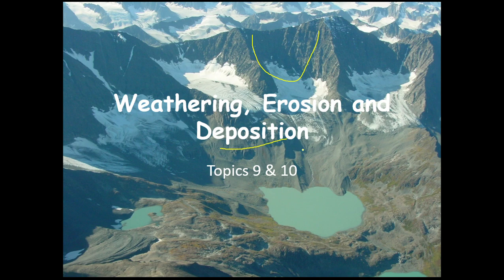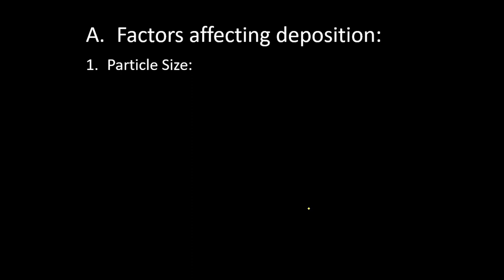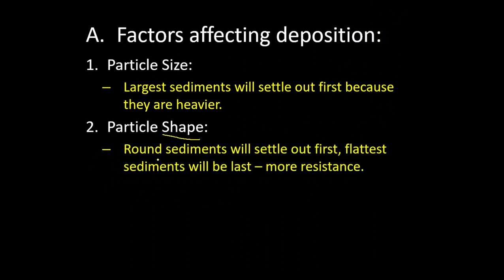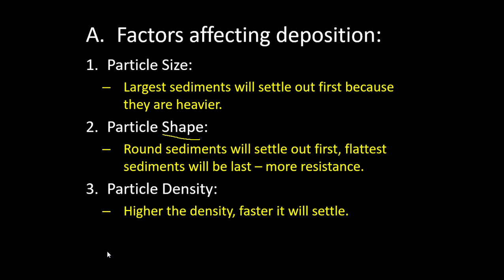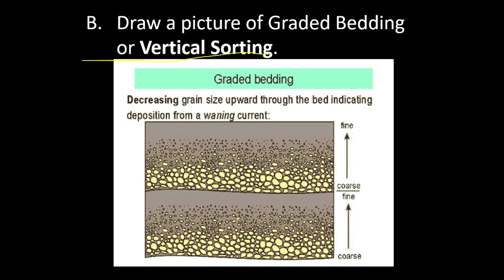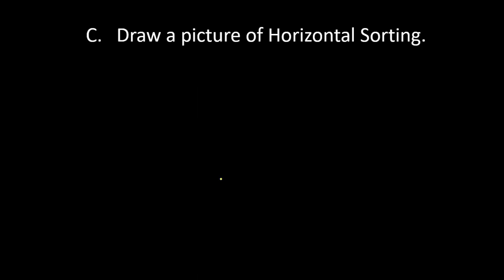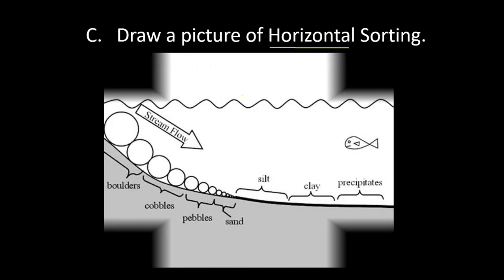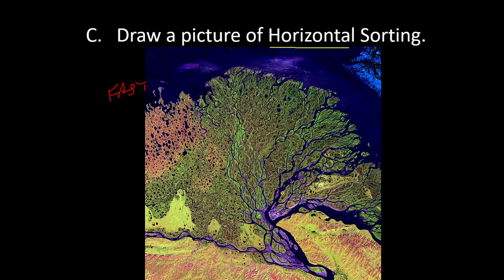Topic 9 & 10 C - Deposition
Video notes for the 3rd section of Topic 9 & 10, Deposition